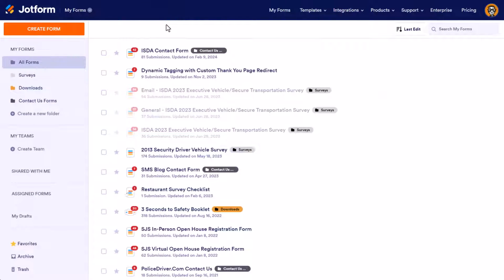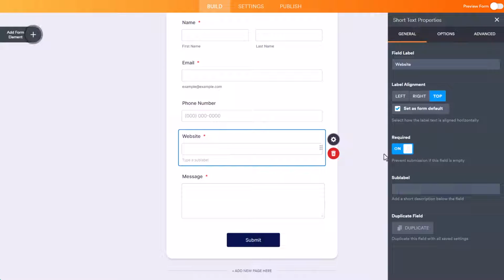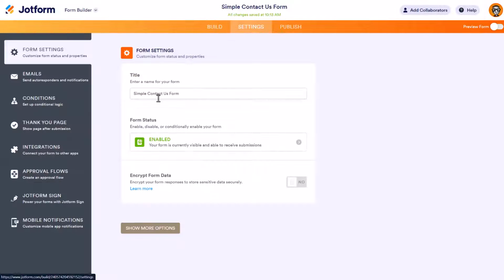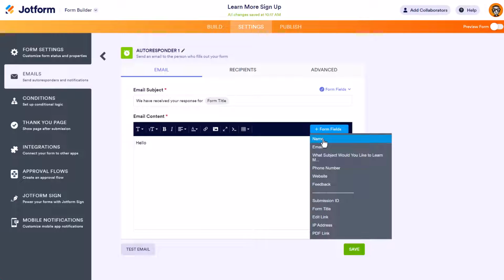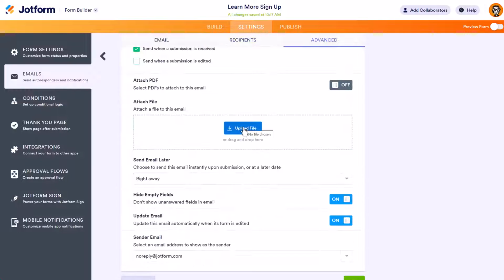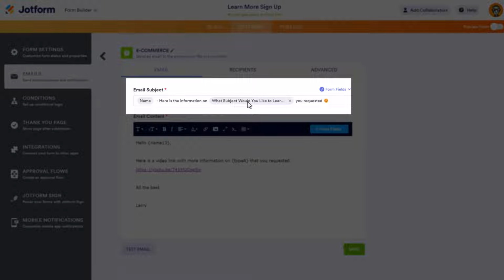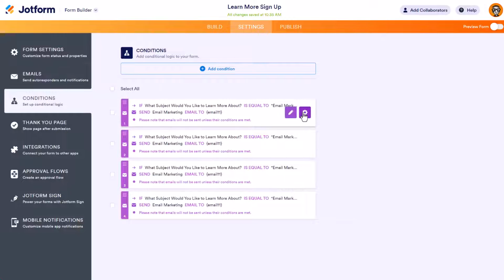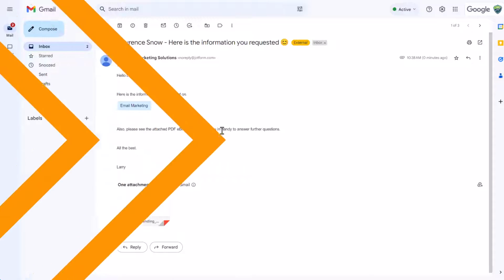Send Automated Personalized Emails for FREE with Jotform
Learn how to automate personalized emails with Jotform's email logic feature.

You can use Jotform's email logic feature to send tailored emails to your form users based on their responses. This feature enables you to automatically send personalized emails to individuals who fill out your forms, ensuring that you provide them with the information they require and want.

Chapters:
00:00 - Jotform Personalized Emails
00:38 - Create Your JotForm Form
03:20 - Create Your Emails and Conditions
09:06 - Testing the Process
10:20 - Learn More about Jotform!